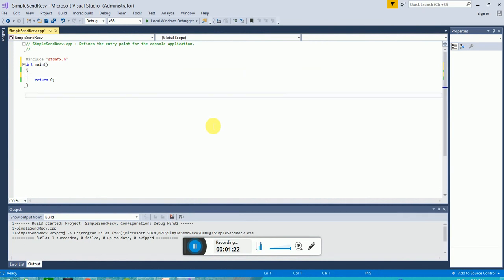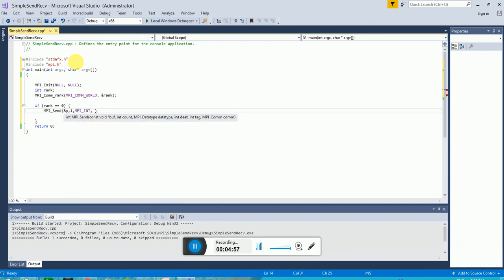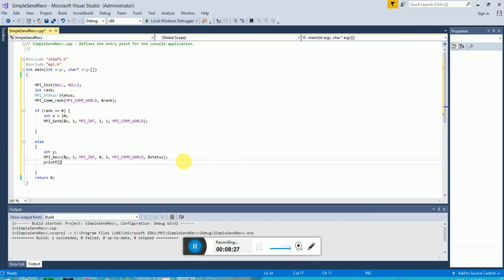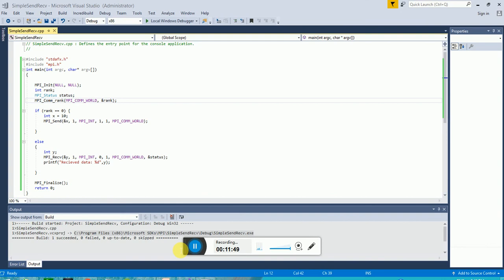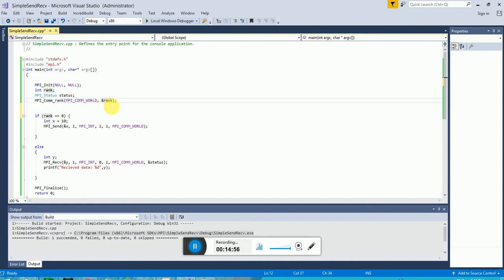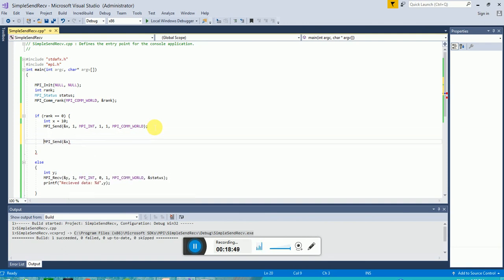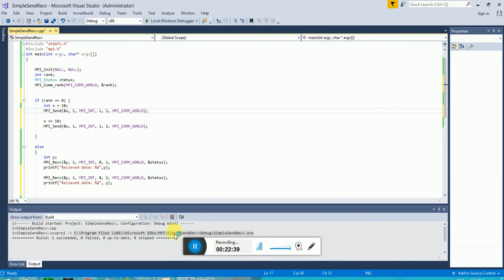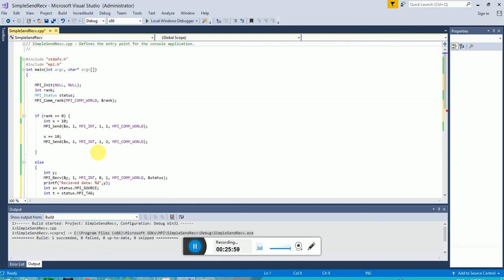Lecture 1- MPI Send and Receive (Parallel Computing)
This Lecture will explain how to use send and receive function in MPI programming in first part. In Second part, these functions with each argument along with detailed description of MPI communicators are presented along with examples..